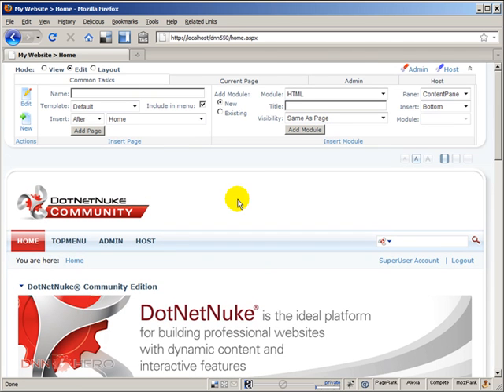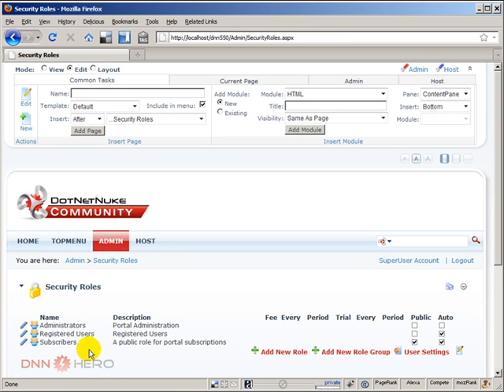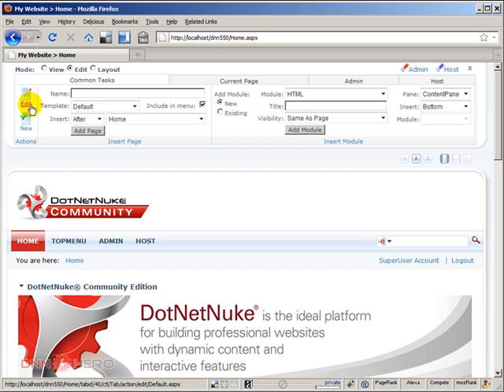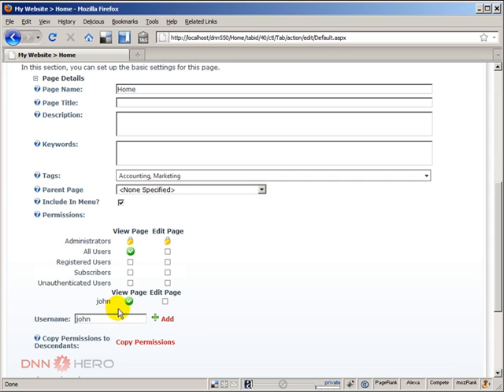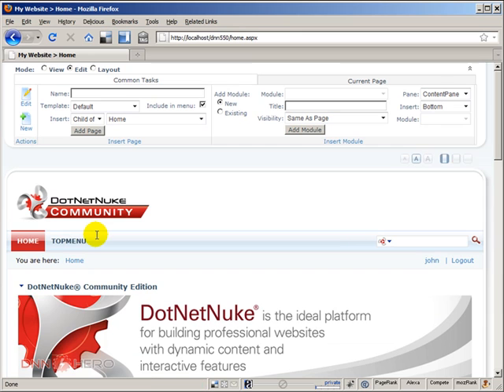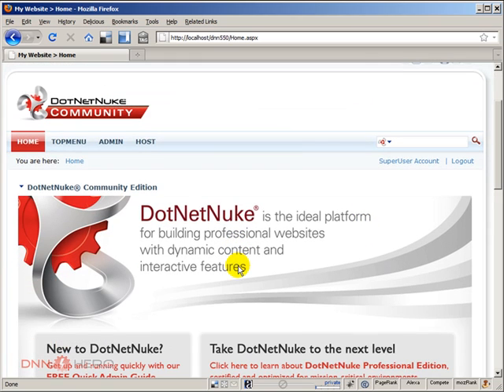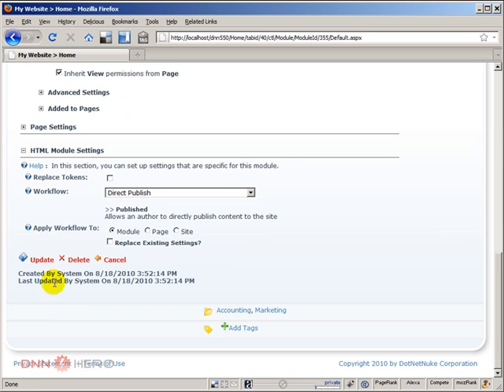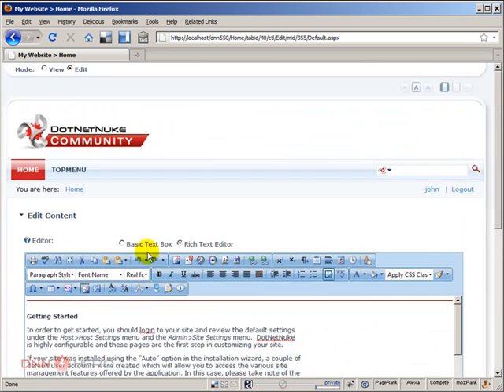DotNetNuke Tutorial, Giving permission on a user level in DotNetNuke - Video #137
- This video will show how you can give access to pages and modules in a user level instead of a role level in DotNetNuke.